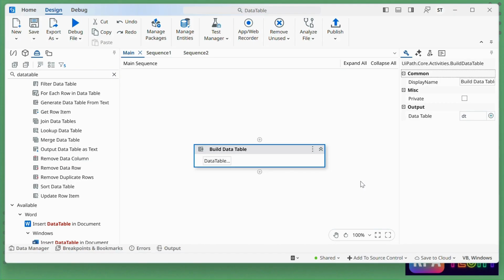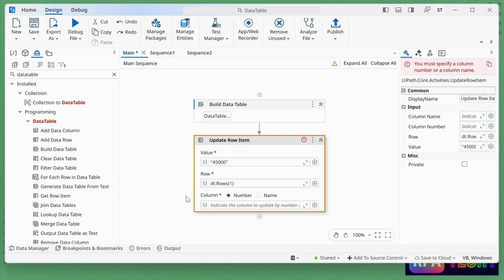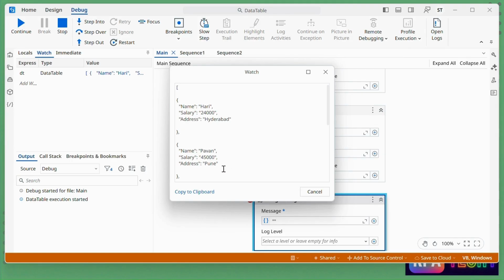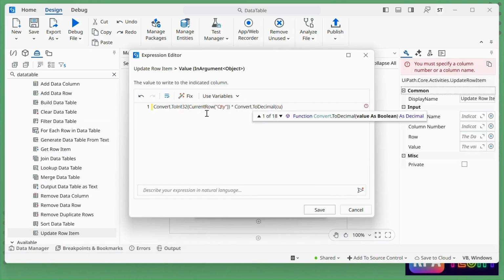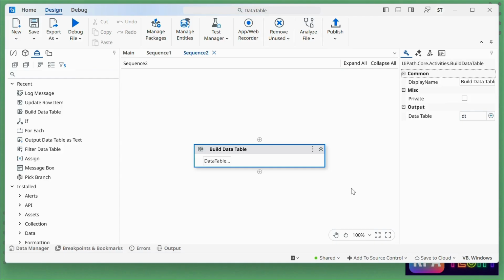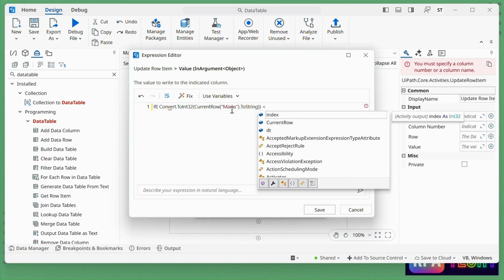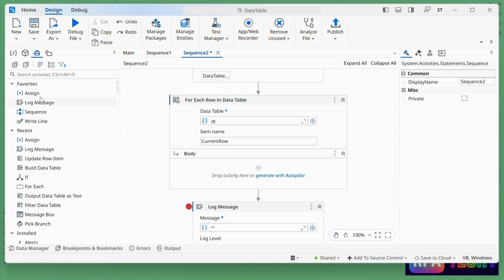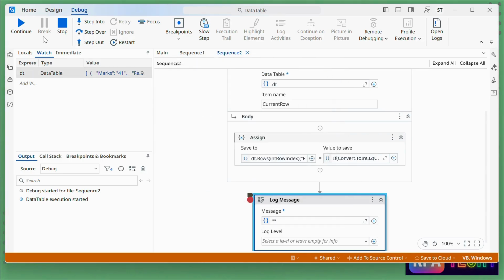How to Use Update Row Item Activity in UiPath | Real-Time Example Explained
Learn how to use Update Row Item Activity in UiPath Studio to modify specific values inside a DataTable during automation. 💡

In this video, we’ll cover:
✅ What is Update Row Item Activity
✅ How to update specific column values in DataTable
✅ Real-time example using For Each Row loop
✅ Multiple way to update column value

This activity is very useful in DataTable operations when you want to edit or update rows dynamically during your automation process.

👉 Watch till the end to understand how to use this activity effectively and make your workflows smarter and cleaner!